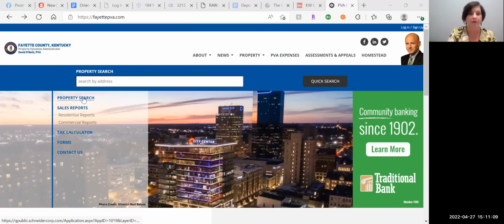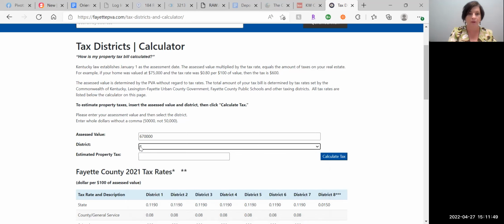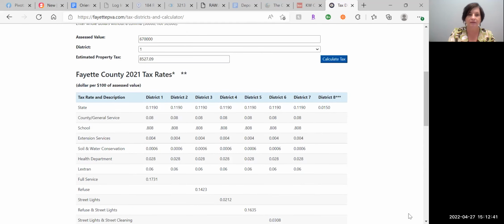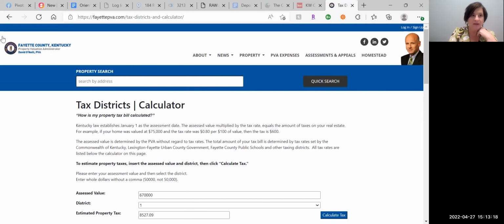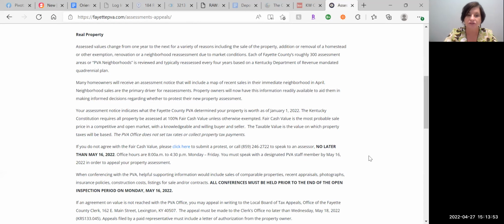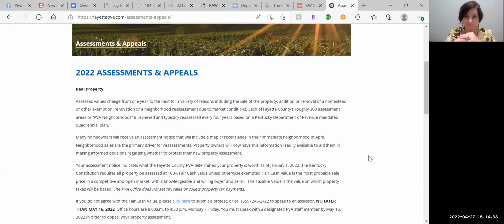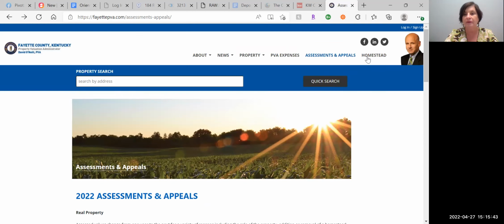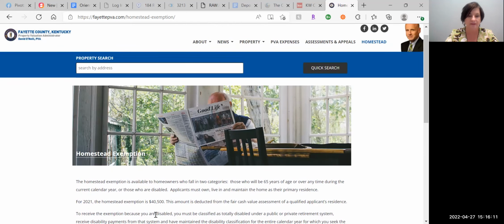Fayette County PVA Valuation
Now is the time to protest your property value for the 2022 tax year if you believe the current assessment is not fair or equitable. To begin the process, please click here to protest your assessment.  Property values cannot be appealed or changed after the end of open inspection on May 16.

New assessment notices have been mailed to all property owners in Fayette County whose assessments increased in 2022 from the prior year.  However, you do not have to receive an assessment notice in order to discuss or question the assessed value of your property, but you must start the conversation prior to the end of the protest period. To learn more, visit the Assessments and Appeals page.

Property owners who remain dissatisfied with their assessments after conferencing with the PVA may appeal to the Local Board of Tax Appeals. You may appeal in writing to the Local Board of Tax Appeals c/o the Fayette County Clerk, 162 E. Main Street, by the close of business on May 18, 2022.  Appeals filed by a paid tax representative must include a letter of authorization from the property owner.

If you do not agree with the decision of the local board then you have the right to appeal to the Kentucky Board of Tax Appeals and ultimately to the Circuit Court.

Homeowners aged 65 years or older, or receiving disability payments, may qualify for Kentucky’s Homestead Exemption. Find more information about the Homestead Exemption and view the printable application by visiting the Homestead Exemption page of our web site.

We invite you to explore our website, examine your property record and check the accuracy of the characteristics we have on file. If any of this information is incorrect, you may call our office and speak with an assessor who will make any necessary changes, or email us to correct the information we have. As always, our goal is to be fair and equitable with our assessment process.

We hope this information has been helpful to you and if you have any questions about your assessment, homestead or disability exemptions, feel free to call us here at the PVA office.